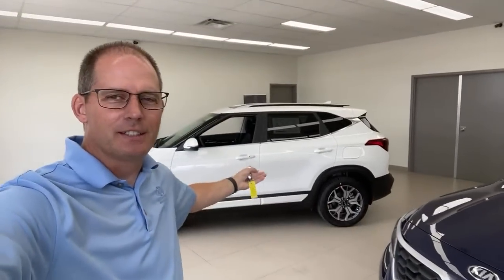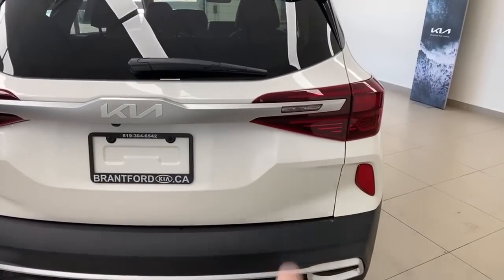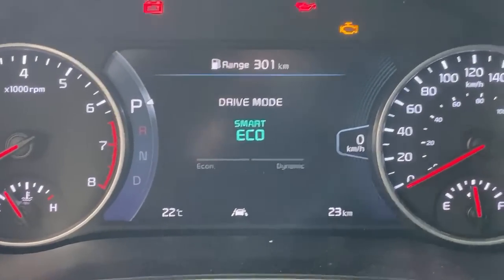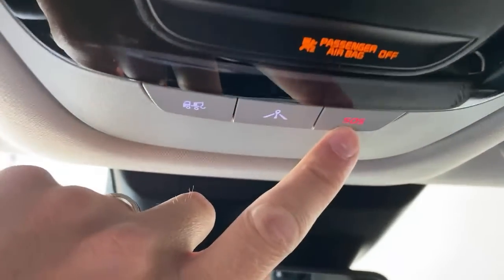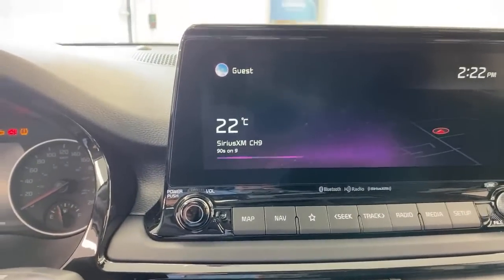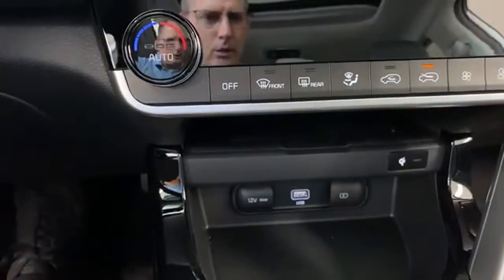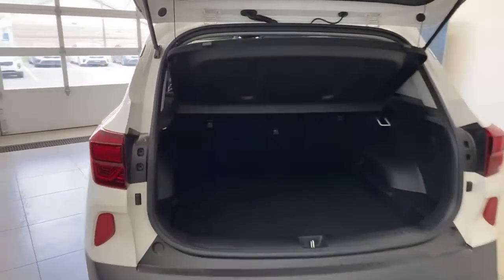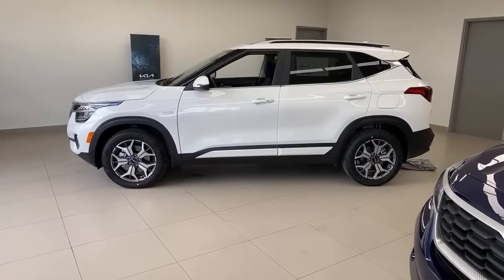LIVE: 2022 Kia Seltos! Full review, and a look at what has changed for the new model year.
The 2022 Kia Seltos has arrived! In this video, Peter takes you through some of the changes and gives you a full in-depth view of this vehicle. All of our live videos have live commenters, and this one is no exception. We spent a little more time than usual on this vehicle so that we could answer your questions for you!

Looking to buy in Ontario?